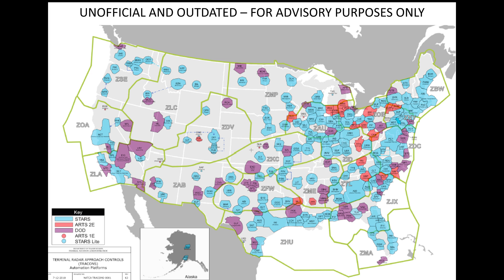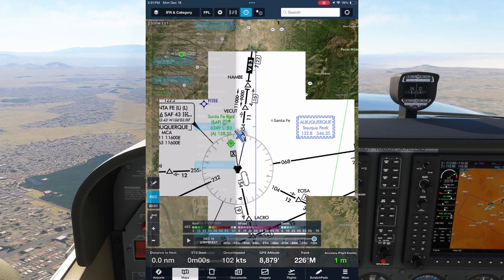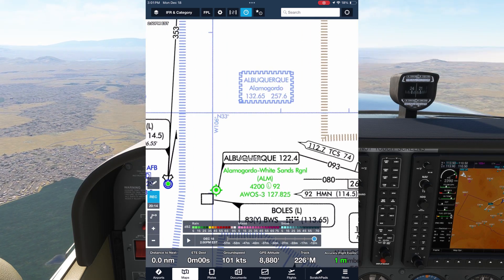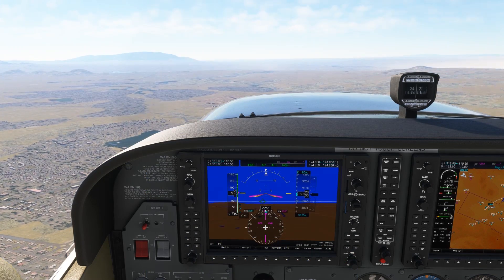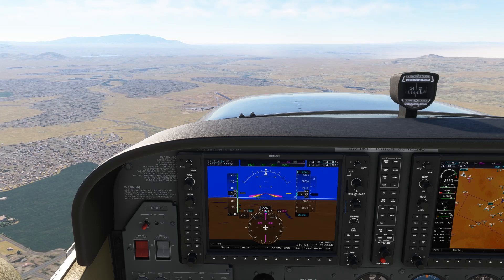How to Find a Frequency for Flight Following | VFR Radio Techniques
You may already be familiar with flight following and how it works, but do you know of the various was of figuring out which frequency to use to make the initial request? Let's run through some scenarios and learn.